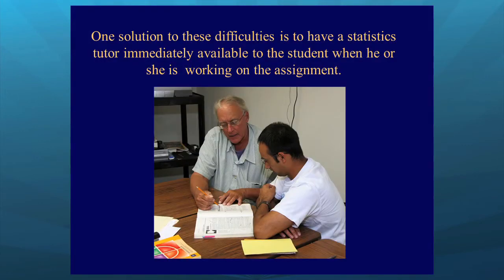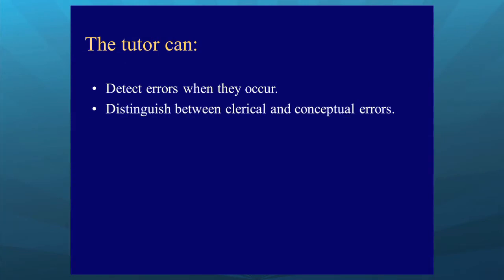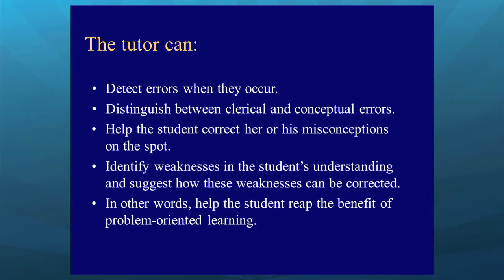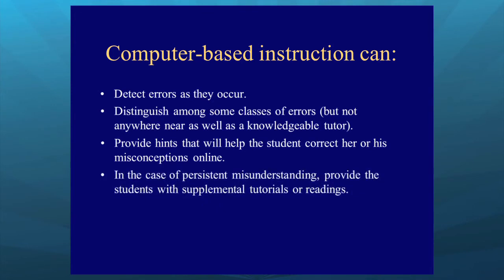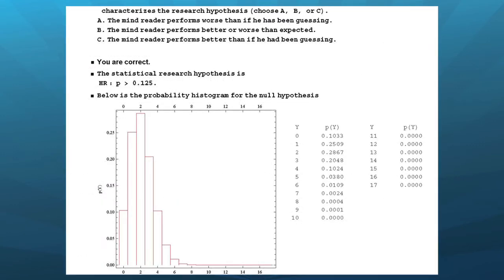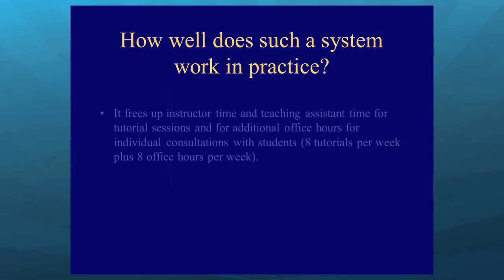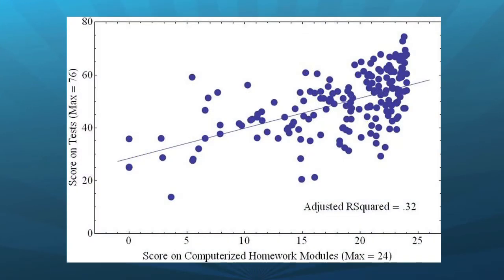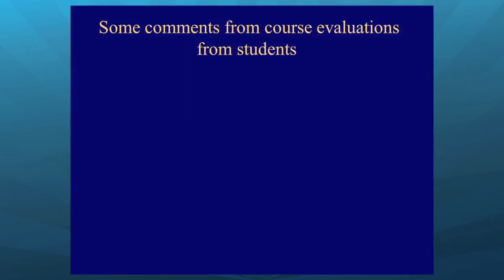Case Studies: Applying Computers to Math Education: Bruce Schneider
In this presentation from The Computer-Based Math Education Summit 2011, Bruce Schneider, Professor at the University of Toronto, shares how a computer-based curriculum in his large introductory statistics courses provides his students with hands-on problem solving experience.